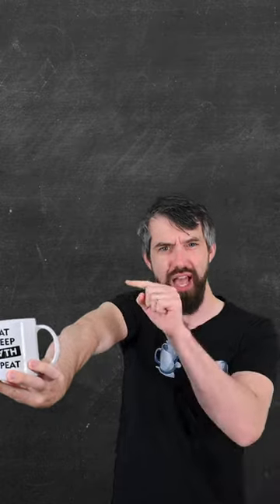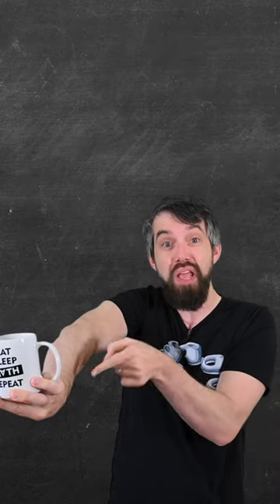Why does a 4pi rotation untwist the space but a 2pi rotation does not?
MATH BOOKS I LOVE (affilliate link):